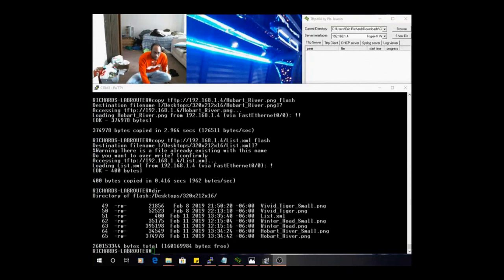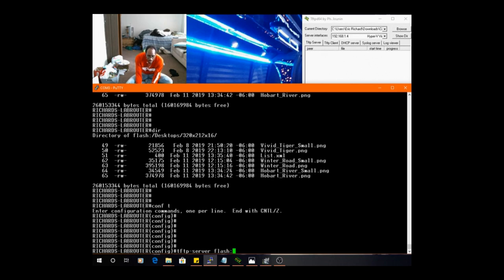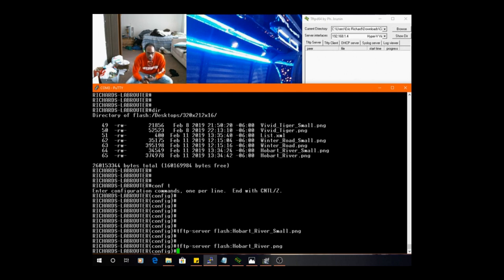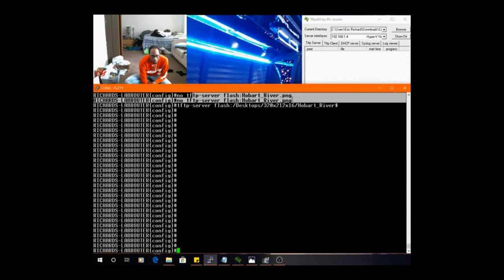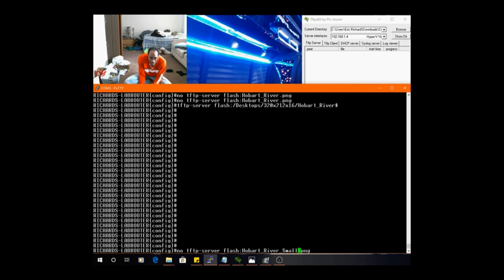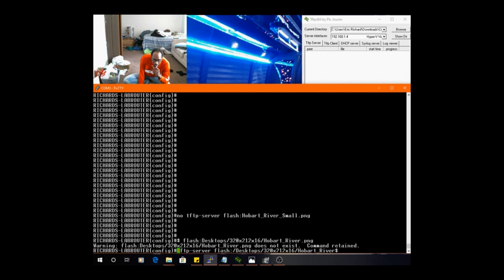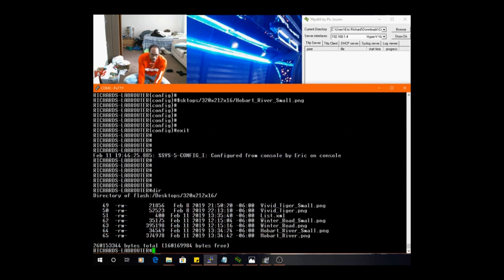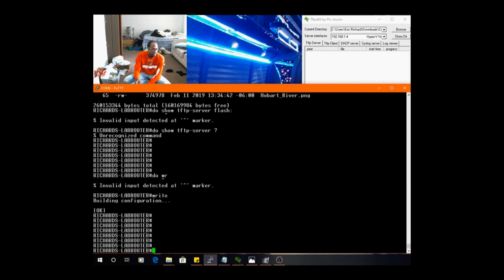How To Add Custom Backgroud Image On Cisco IP Phone 7945 (Part 6 Run TFTP Files Server)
In this video, I will explain and demonstrate the procedures on how anyone can add an custom background image to their Cisco IP Phone, 7945 and 7965 model phone.  I will go on several proper steps to implement the setting through the IOS.  This step demostraight how to setup TFTP File server on your router.  In order for any of your images.  You need to run each of these images files through the TFTP servers to make them available.